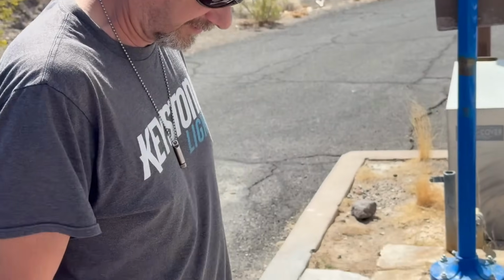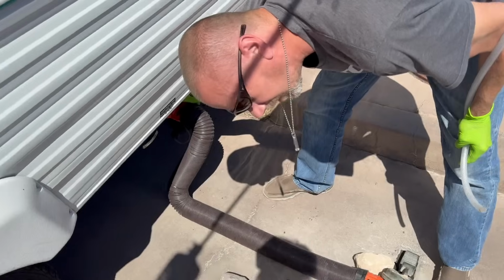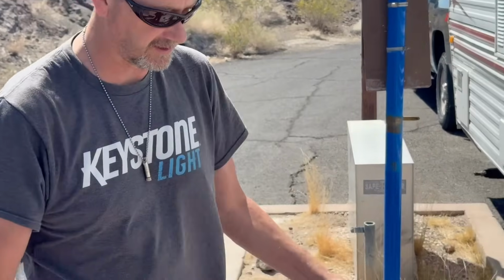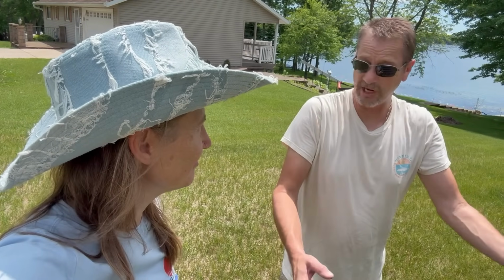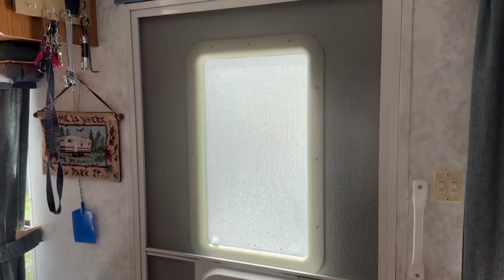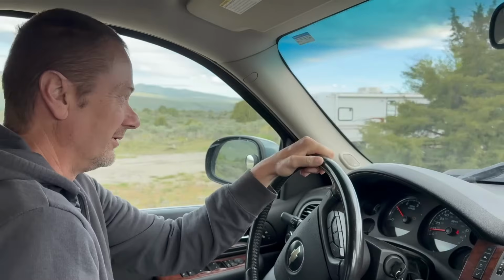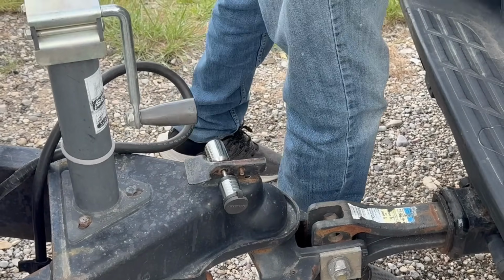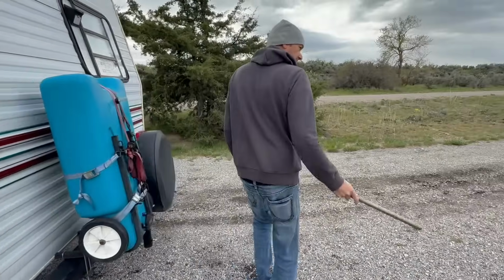I STILL Can't Believe I didn't know These RV Secrets!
Are you an RV newbie or a seasoned nomad? Either way, you're in for a surprise! In this video, we're spilling the beans on some lesser-known RV secrets that will take your RV life to the next level. From clever hacks to the best way to power your rig, we're diving deep into the mind of one RVing expert to uncover the tips and tricks that will make your next adventure unforgettable. So, buckle up and get ready to learn some RV secrets that will make you wonder how you ever managed without them!

About me: I grew up in a small town the Midwest. Now I drive America's backroads exploring small towns, forgotten places, local history and more!

Like my videos? Buy some gas & get a shoutout in a future vid!